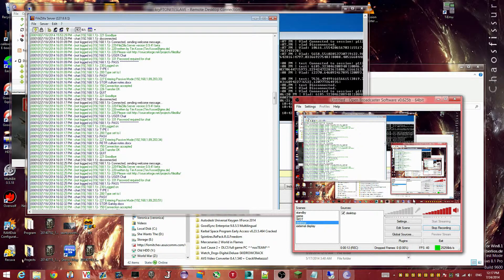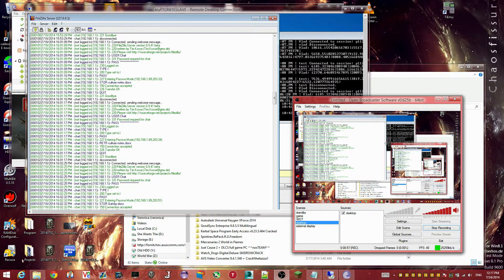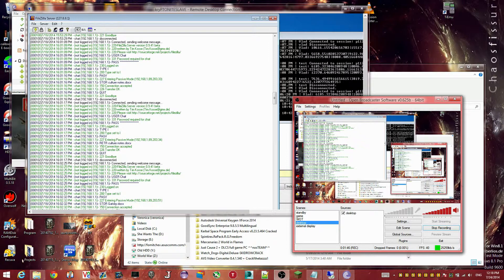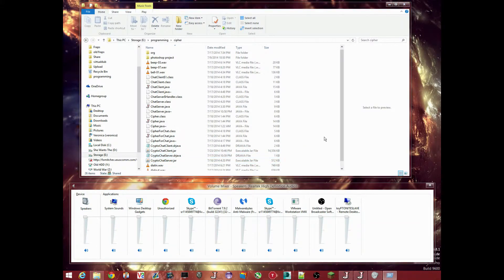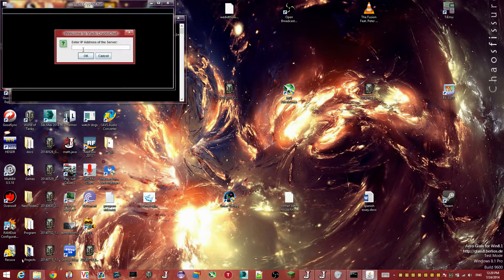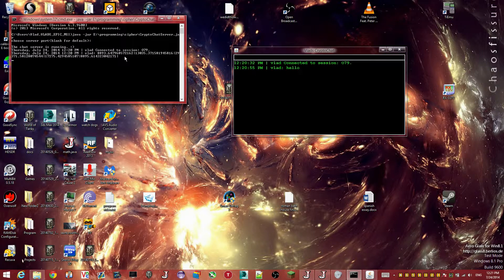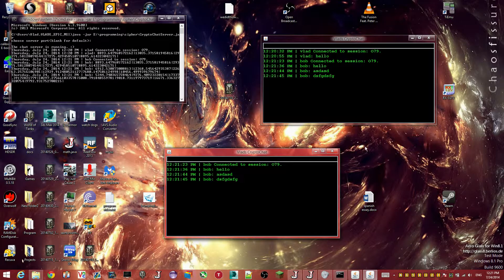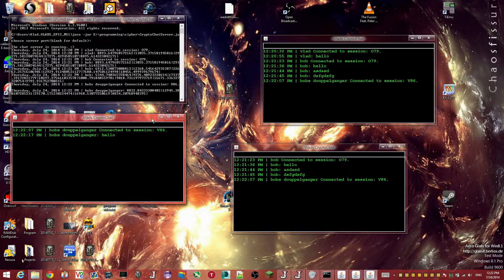Java Cryptographic Chat Program Demonstration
This is a little demo and explanation of my latest program/project. It encrypts user messages via ASCII value scrambling based on an input password.